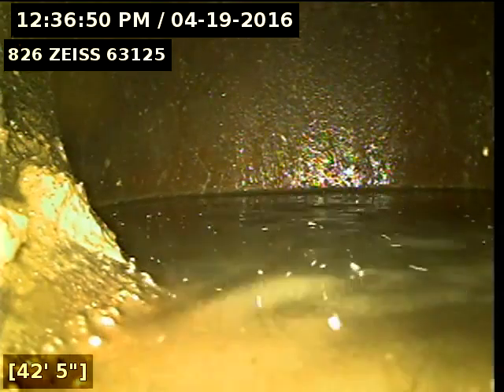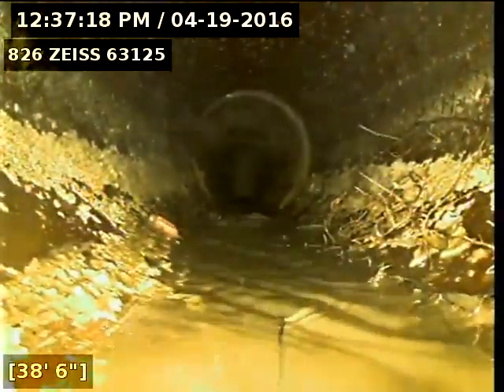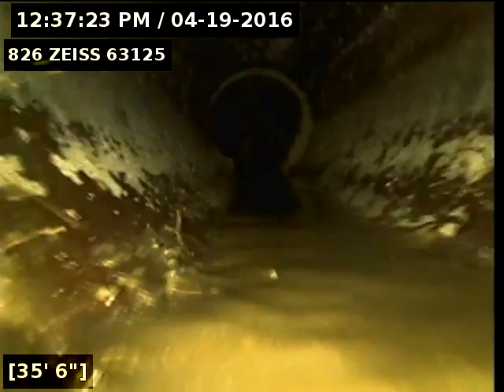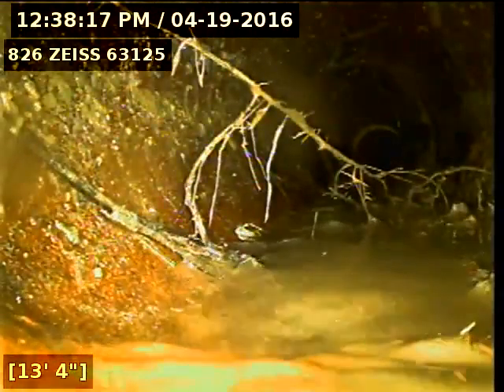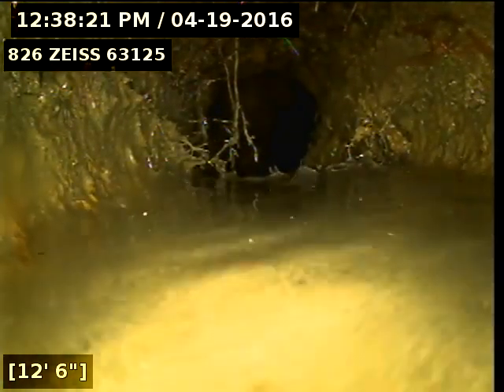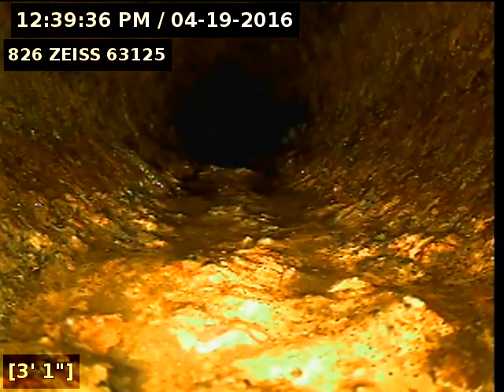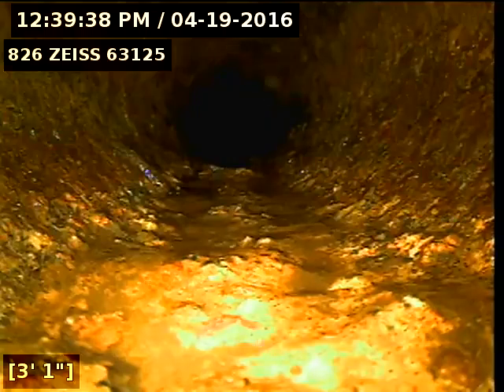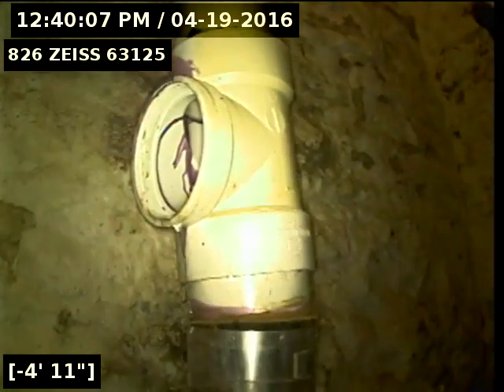826 Zeiss 63125 part 1